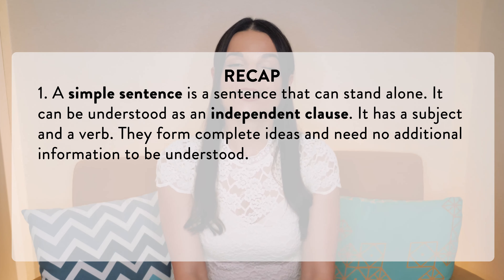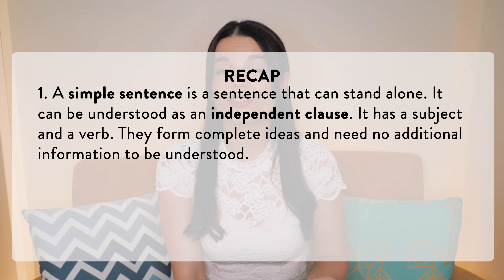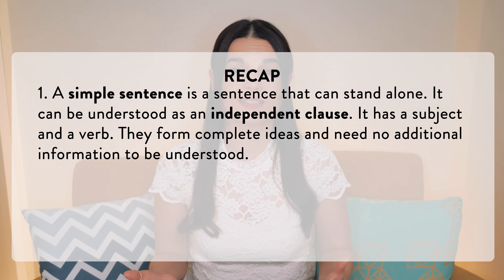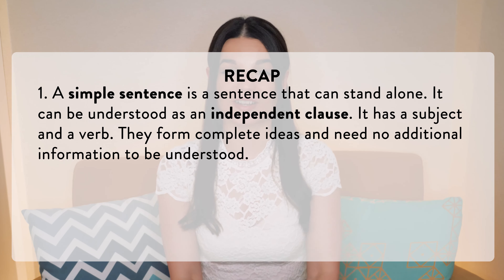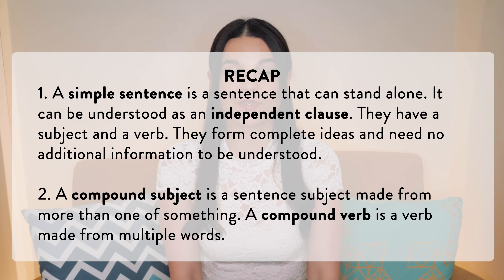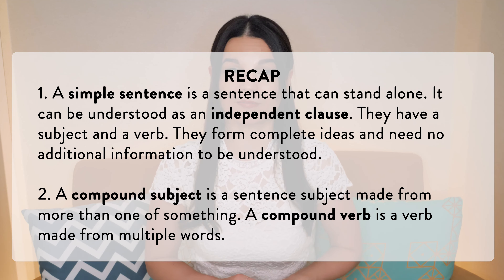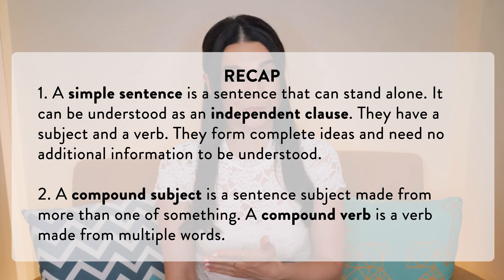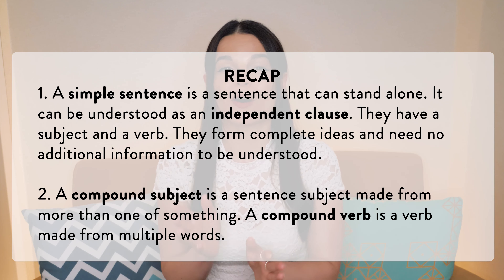How to Write Long English Sentences (Part 1): Simple Sentences (Sentence Structure Class w/Alisha)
This video is part 1 of 4 of the Sentence Structure series. The focus of this episode is the simple sentence (the most basic sentence type in the English language). This video covers independent clauses, compound subjects, and compound verbs. There's also an introduction to dependent clauses. I break down the sentence to the most basic parts, and then we build longer and longer examples with some simple structures. Knowing how to build simple sentences correctly is important to knowing how to write long sentences in English. The other 3 videos in this series build on the key points introduced here.

I’m Alisha, and you might recognize me from language learning videos on YouTube. My background is in copy editing and translation! This channel is all about quick tips to help you improve your writing. The tips are based on my experiences as an editor (and the kinds of mistakes I see a lot).

I hope this channel helps you improve your writing a bit!

Reference Book Recommendations:
Chicago Manual of Style (Amazon Japan)
Chicago Manual of Style (Amazon USA, International)
The Copywriter's Handbook (Amazon Japan)
The Copywriter's Handbook (Amazon USA, International)
McGraw-Hill Education Handbook of English Grammar & Usage (Amazon Japan)
McGraw-Hill Education Handbook of English Grammar & Usage (Amazon USA, International)